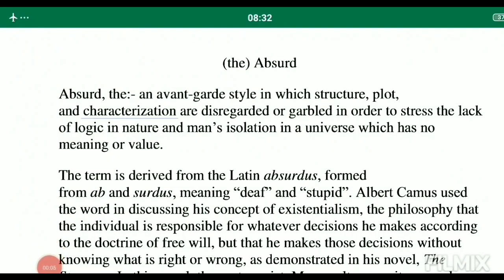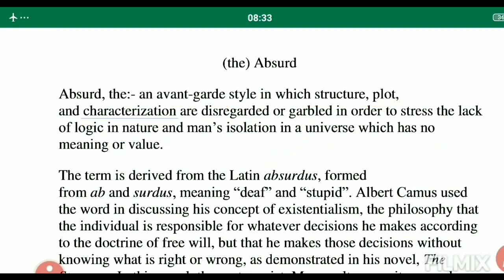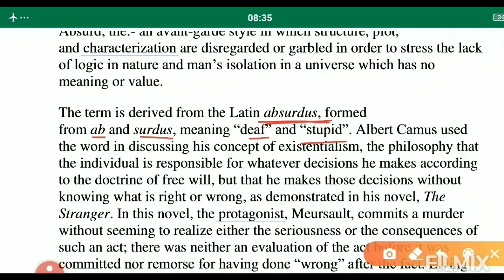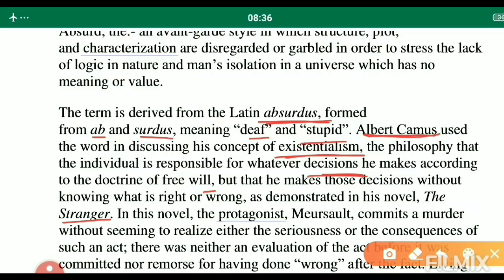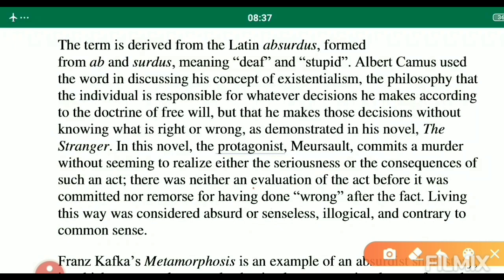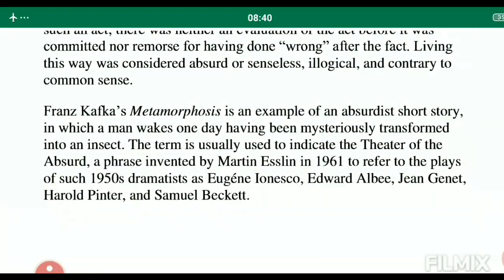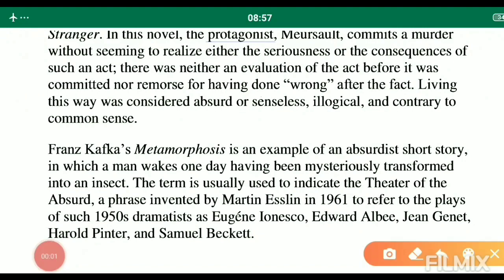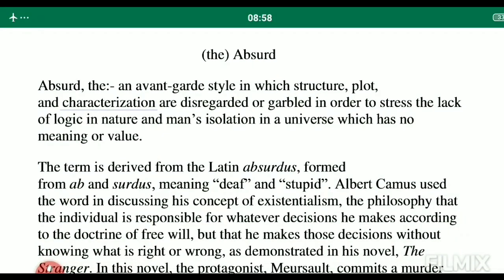English Literature | Literary Term | Absurd (the)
English Literature (All Exams)

"Absurd"
Literary Terms
For all specified exams.

Telegram (Or Search “Gargi Classes”)